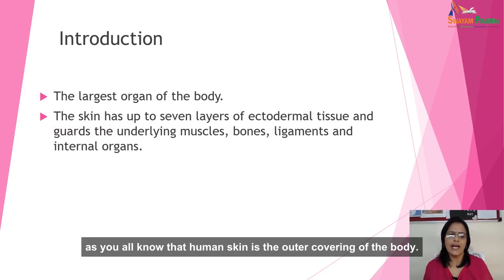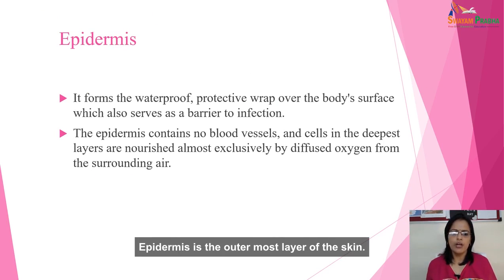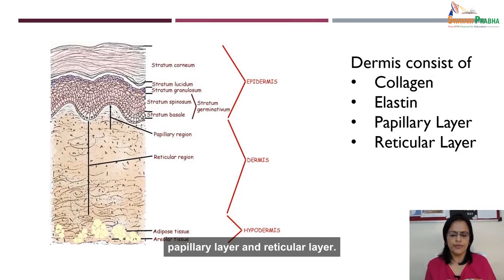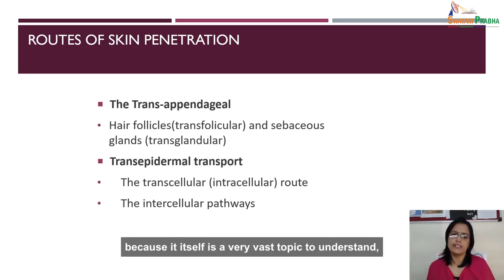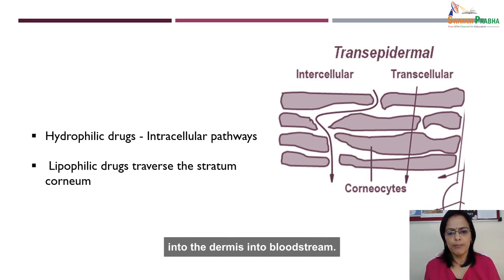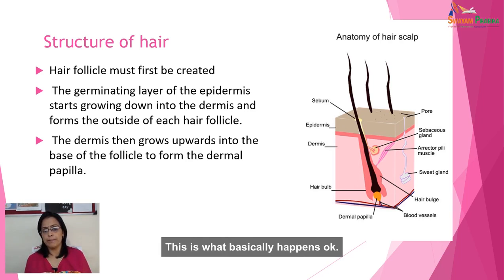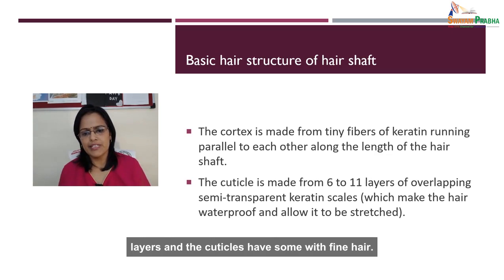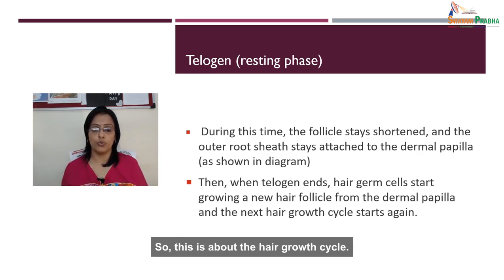Cosmetics and cosmeceuticals -Structure of skin and hair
Cosmetics1.1MS - Cosmetics and cosmeceuticals -Structure of skin and hair